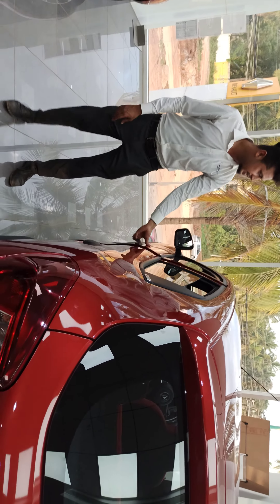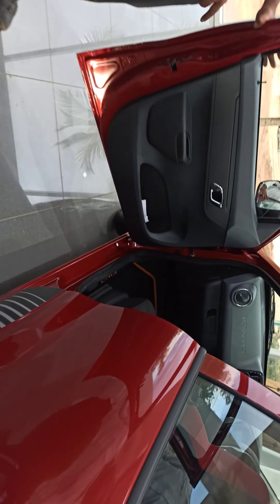2.83 ಲಕ್ಷದಿಂದ ಹೊಸ ಕಾರನ್ನು ಖರೀದಿಸಿ ನಿಮ್ಮ ಕನಸನ್ನು ನನಸಾಗಿಸಿ,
800cc top model back camera with digital display with many features explained